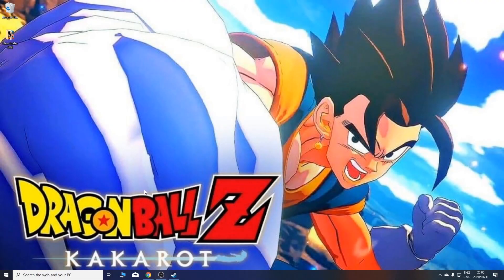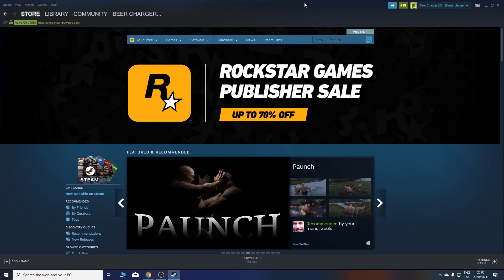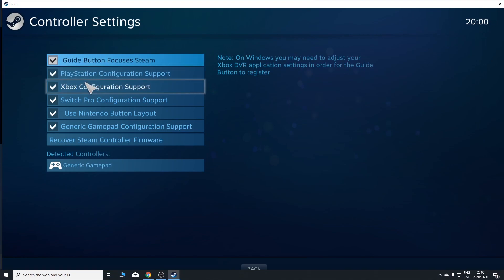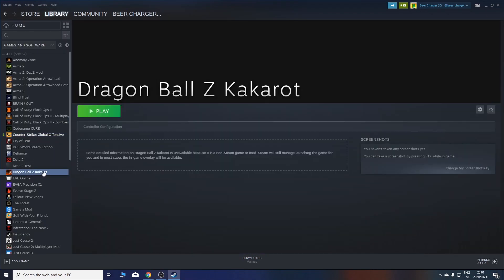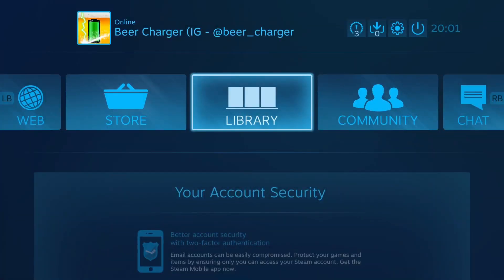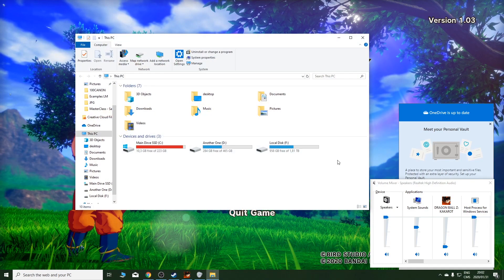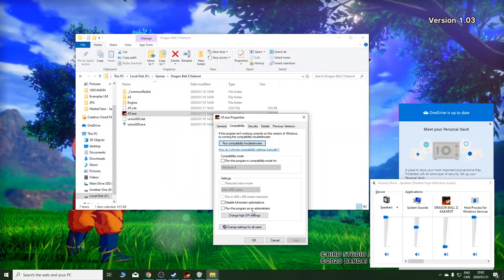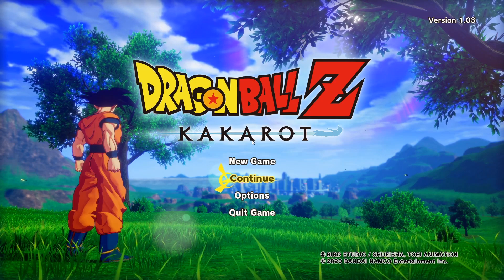Dragon Ball Z: Kakarot | Controller Not Working - FIX, 2020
In this tutorial, you'll learn the fix to get your controller working with dragon ball Z Kakarot on PC. Be sure to follow all the steps in the video. Good luck!